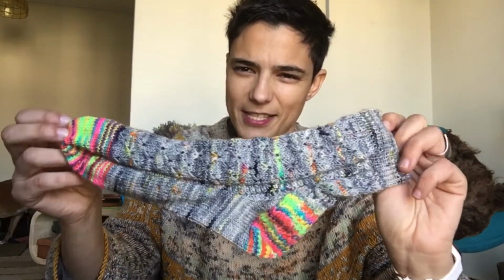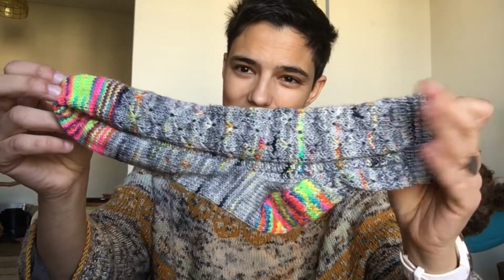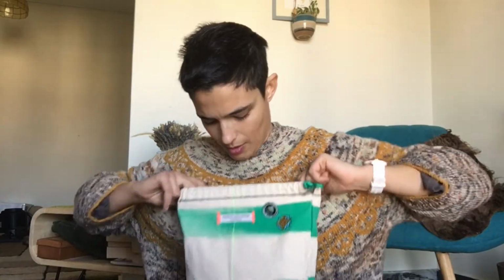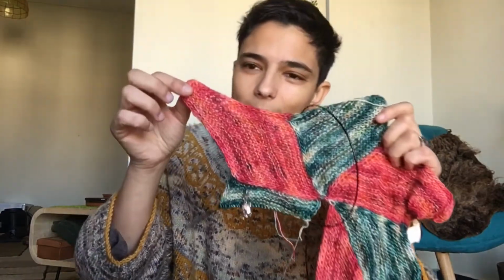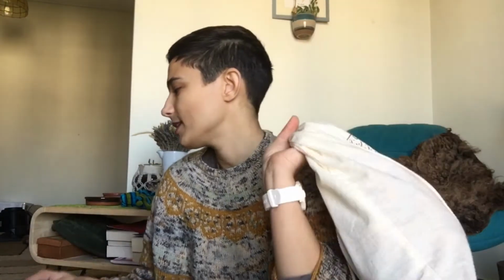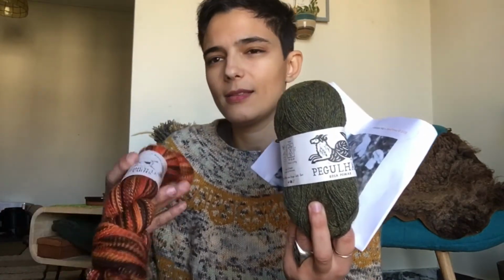It’s all about the WIP’s ENG